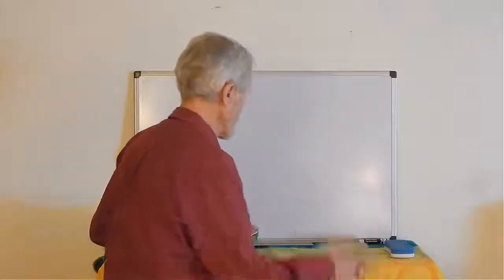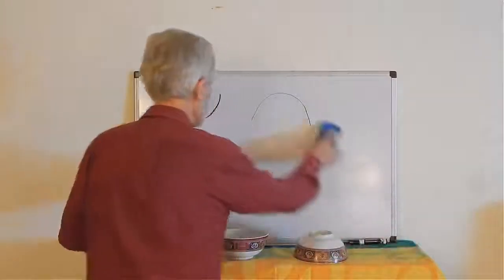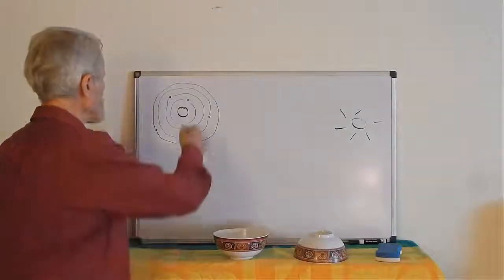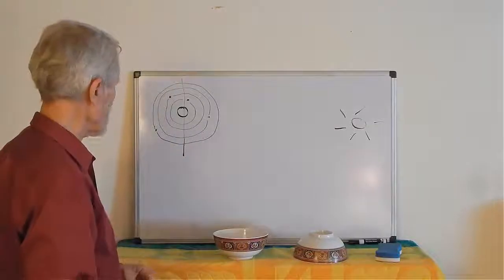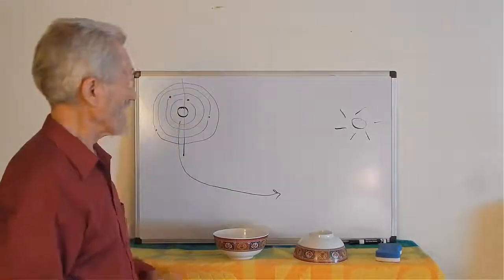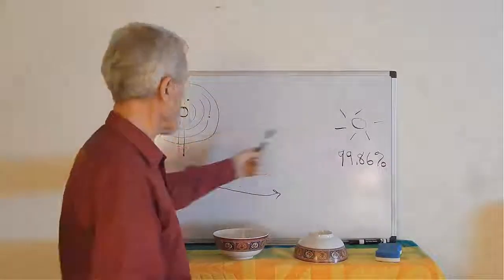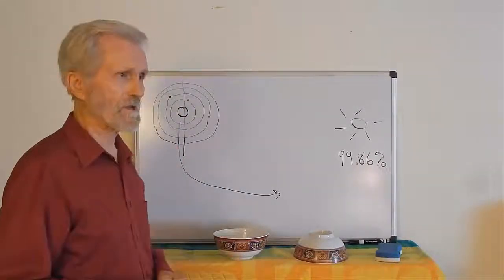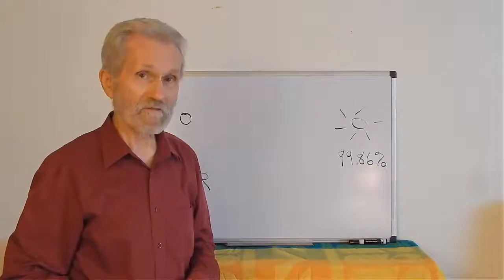EARTH'S LITTLE BROTHER The Moon - Satellite of Earth or Planet of the Sun? NEIL CAMERON / 6443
Video 2 of 3 - Earth's Little Brother
The Moon: Satellite of Earth or Planet of the Sun?

by NEIL CAMERON

The Moon is commonly thought of as a satellite of Earth, but this is very far from being the truth of the matter, as astronomers know only too well. Jupiter, Saturn, Uranus, and Neptune, the four large gasball planets of the outer Solar System have satellites that orbit them.

These satellites, however, are radically different from our Moon. So what is the difference? The Moon is the only object in the Solar System that has two natures: It is a satellite of Earth, but first and foremost, it is a true planet of the Sun, deftly executing two intricate orbits at the same time: A small one around Earth, and a much larger one around the Sun.

If you would like to learn more about the Eclipse 2017 3-book series by Neil Cameron, including how to obtain copies of the book, contact Neil at .

Neil's latest book "The Great American Eclipse" is now available on the Amazon Kindle store.

Neil's other book Three Great Signs is also available. on the Amazon Kindle e-book store.